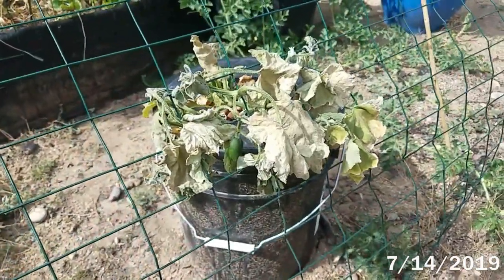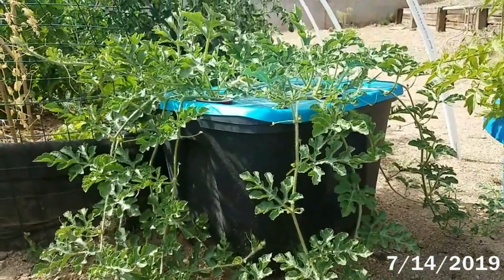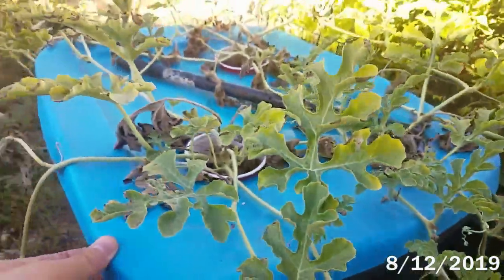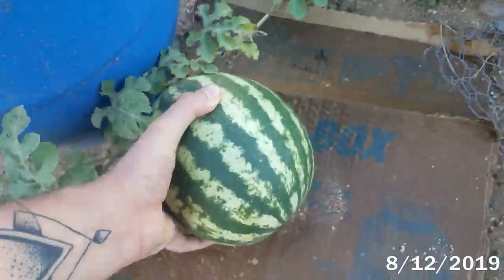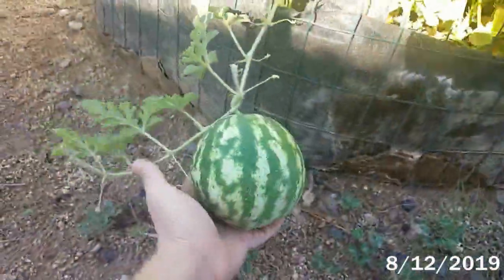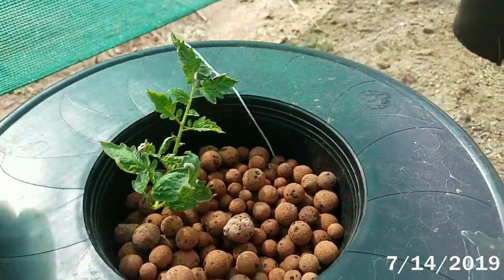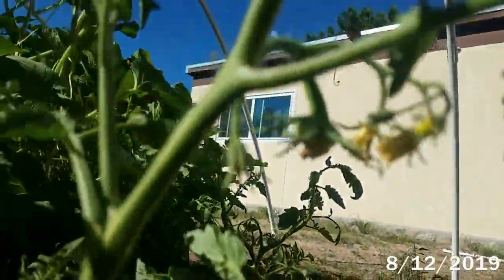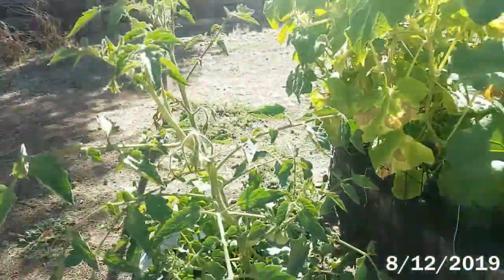Kratky Hydroponic Watermelon&Tomatoes Update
An update showing mid-July and Mid-August